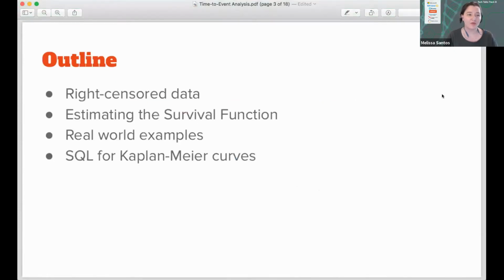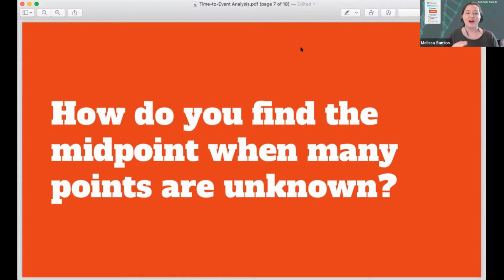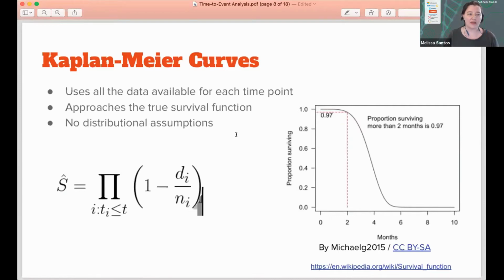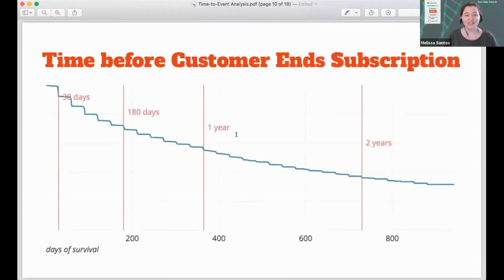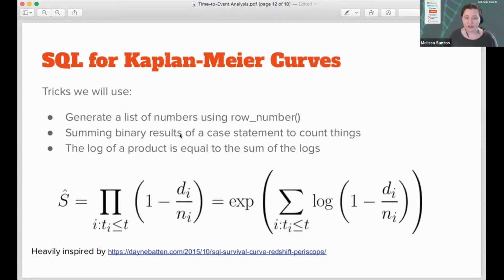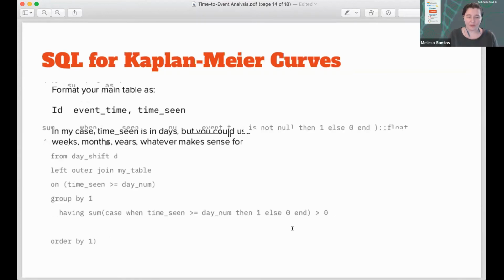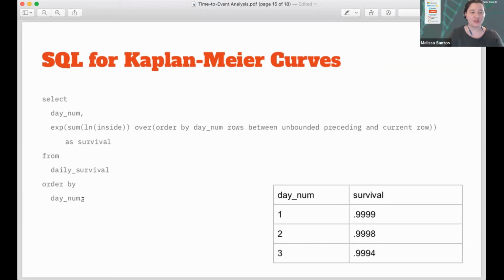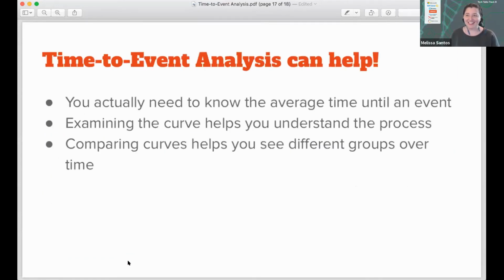Melissa Santos - Time-to-Event Analysis for Non-Medical Applications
This is Melissa's tech talk from the WiDS Puget Sound Conference 2020.

ABSTRACT:
How do you estimate the time until an event, especially if the event might never happen? The statistical methods for this come from studying time from disease diagnosis to death, but we can use these methods for much more cheerful data. For example, how long does a subscription customer continue to pay you? How long does it take from someone commenting on your open-source code to becoming a contributor? How long does it take from the user being seen the first time to them becoming a paid customer? Kaplan-Meier survival curves are non-parametric estimates of the time to an event. They make no assumptions about the distribution of the time to the event, and they handle samples of various ages that may or may not have made it to the event. As well as the theory of these, we’ll dive into how to calculate them directly in SQL. To finish, I’ll share some ways we’ve been using Kaplan-Meier curves to make decisions at a Software as a Service company, especially using them to compare groups.

BIO:
Melissa has been working with computers and data since 2000, in fields from security to marketing to geography. She has a PhD. in Applied Math and considers herself both a statistician and a data scientist. Currently, she is a data analyst at Pingboard, helping understand the customers and how they use the product.